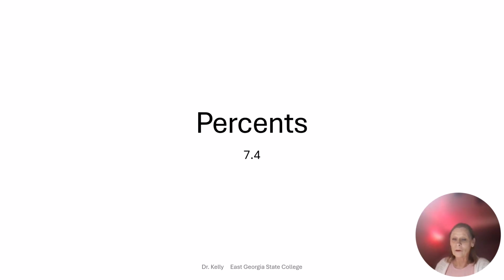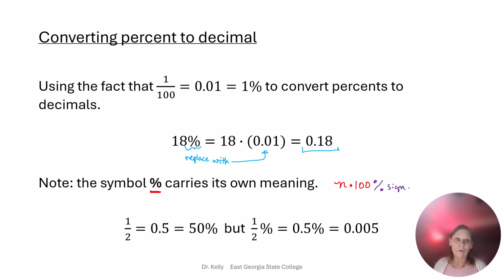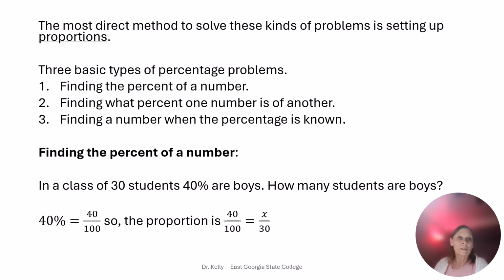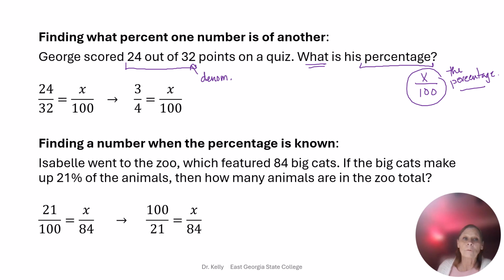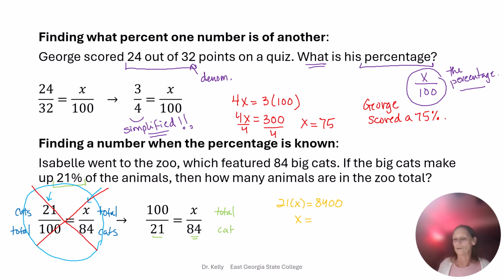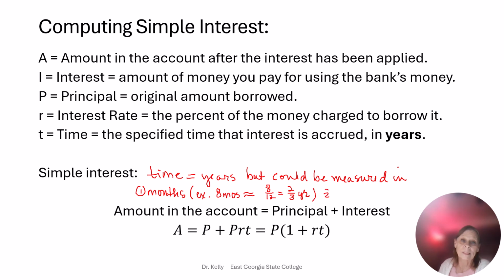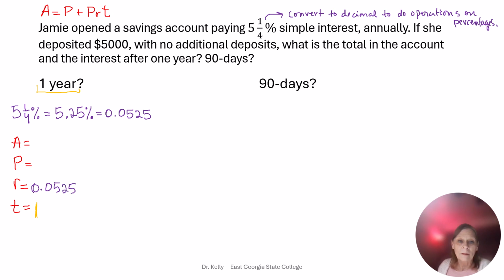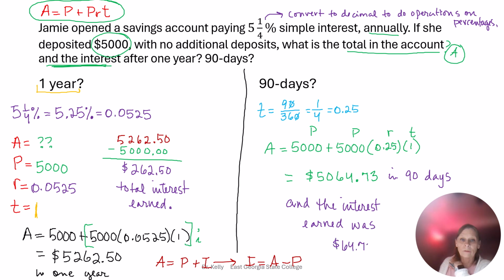7.4 2008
Percents